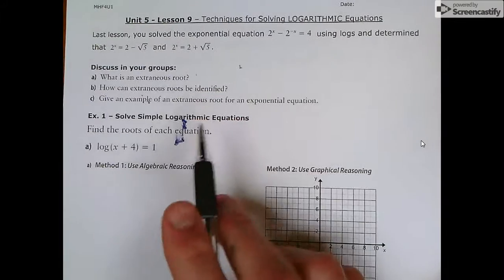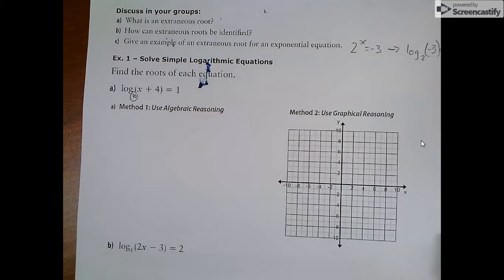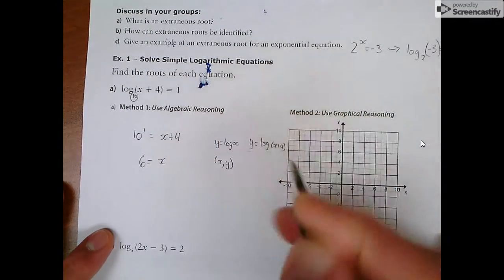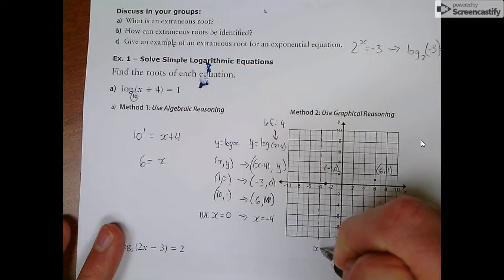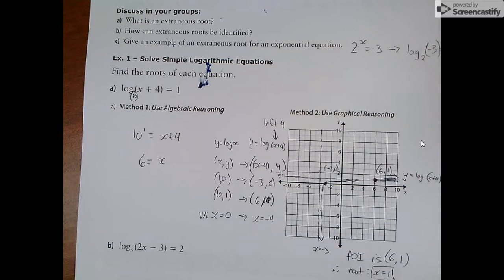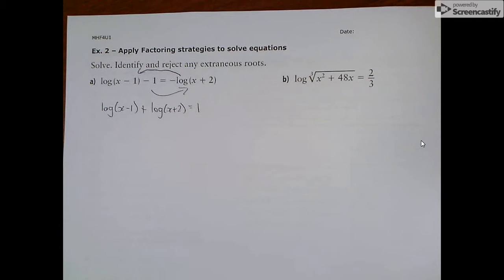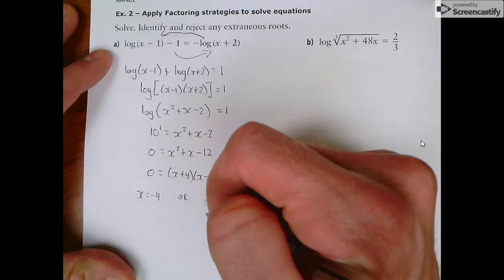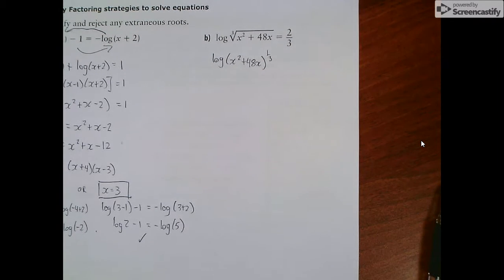Techniques for Solving Logarithmic Equations Pt1